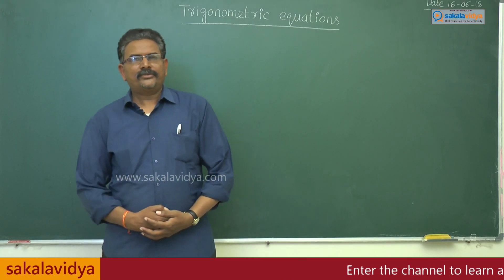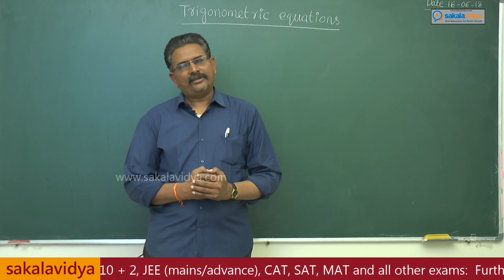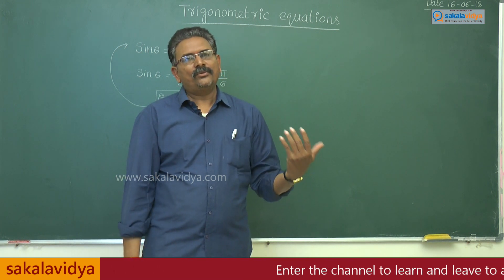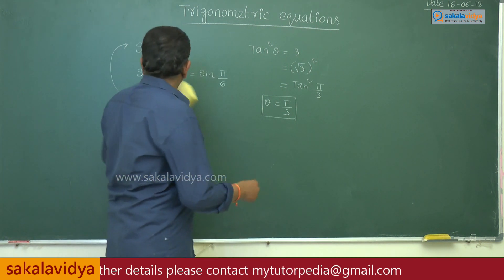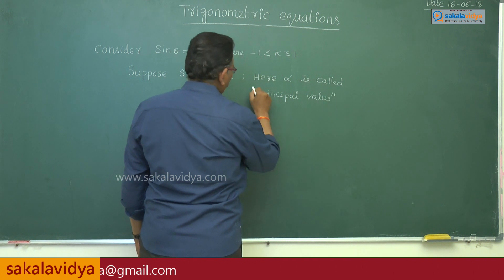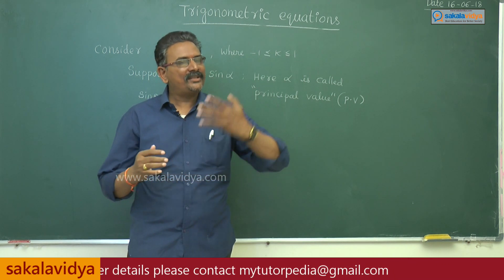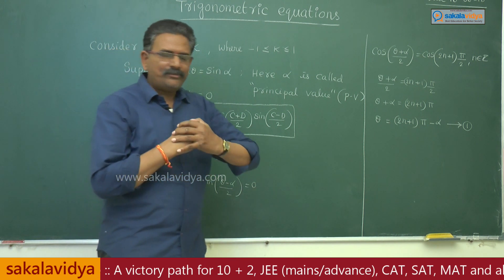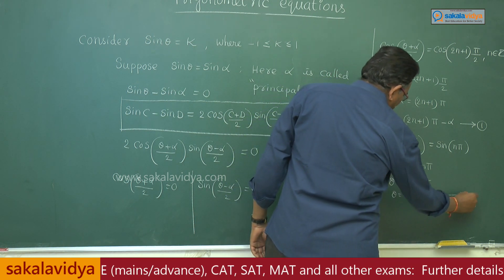Trigonometric Equations Part 1